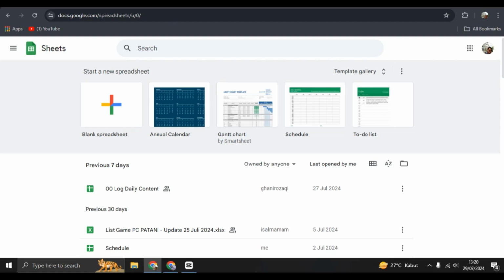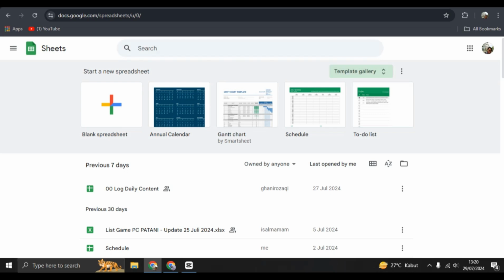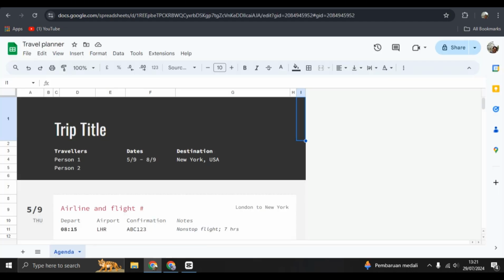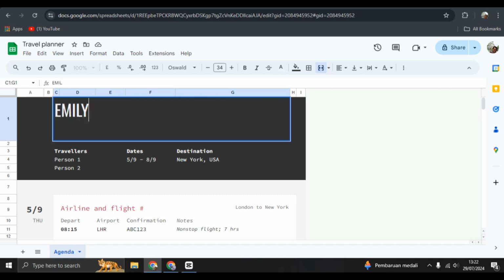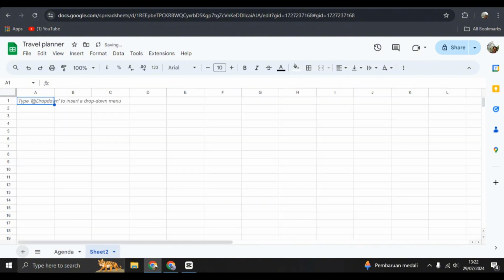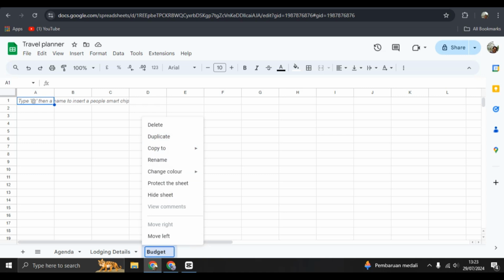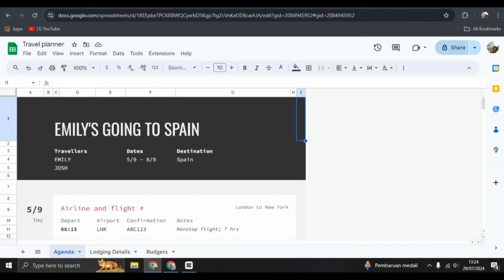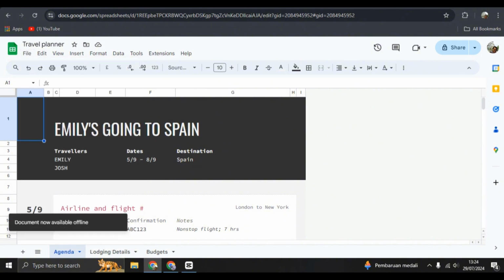⚡️ How to use Google Sheets to plan all of your trips! 🌎 Troubleshooting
This is how you can easily plan your trips using Google Sheets